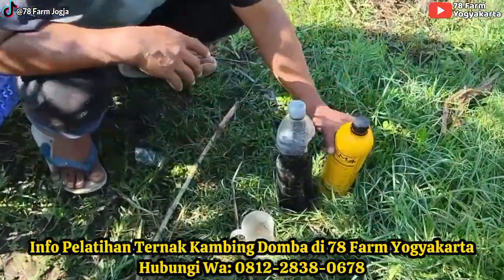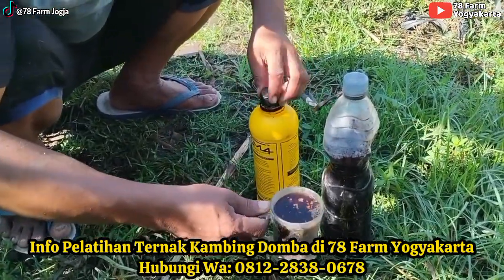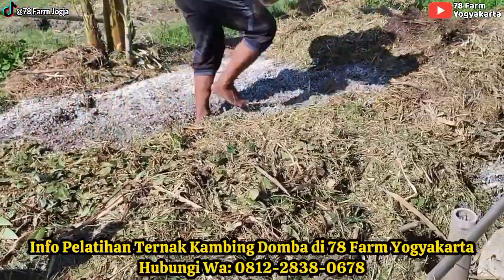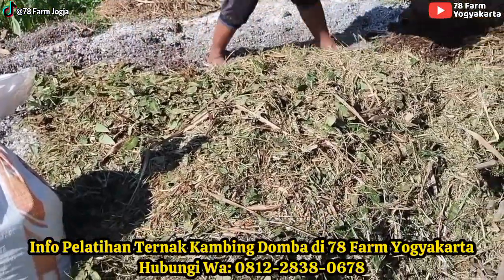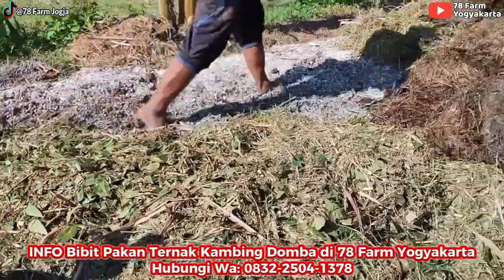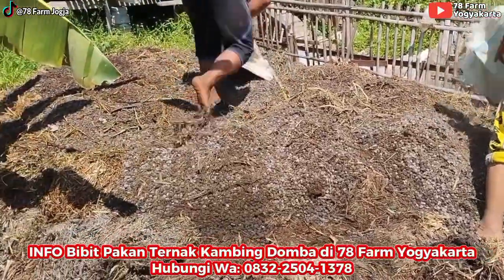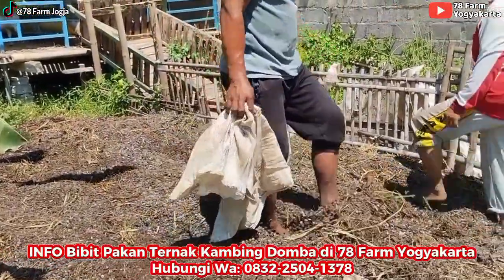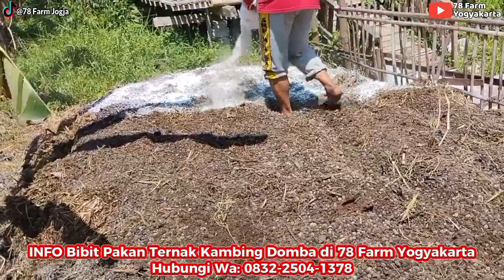Cara Paling Mudah Bikin Pupuk Kompos Dari Limbah Kandang Kambing Domba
INFO Pelatihan Ternak Kambing Domba 2023 di 78 Farm Yogyakarta:

Kami,  78 Farm Jogja, mengadakan pelatihan secara mendasar,  terarah, praktek langsung dan gamblang mengenai bagaimana beternak kambing domba yang benar, setahap demi setahap sehingga mendatangkan profit dan keberkahan.

*==DESEMBER==*

Sabtu, 23 Desember 2023 ( Angkatan 188 )

*==JANUARI==*

Sabtu, 6 Januari 2024 ( Angkatan 189 )

Sabtu, 20 Januari 2024 ( Angkatan 190 )

** Lokasi pelatihan  :

78 farm Jogja, Jl. Godean km 15, dusun Kolowenang, Sumber arum, Moyudan, Sleman, Yogyakarta.

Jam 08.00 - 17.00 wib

Tema :  Budidaya kambing dan domba yang dikolaborasikan dengan integrated farming, sehingga akan menghasilkan double profit.

** Biaya pelatihan :

Untuk biaya pelatihan : Rp. 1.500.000 / Peserta

Mentor pelatihan :

Bayu 78 Farm

* Praktisi peternakan kambing domba
* Praktisi marketing peternakan kambing domba
* Praktisi strategi membangun asset ternak

 Materi pelatihan :

# Pengetahuan dasar mengenai kambing domba

# Ilmu mengenai sumber & jenis pakan hijauan dan berbagai ragam pakan pendukung yang berkualitas, termasuk belajar cara pengawetan pakan dengan metode silase, hay & fermentasi.
b
# Ilmu mengenai cara pembuatan kandang kambing yang benar, fungsional, efisien dan berestetika.

-Ilmu mengenai pencegahan,  penanganan penyakit & perawatan kesehatan kambing domba.

- Belajar mengenai proses perkawinan, kehamilan, penanganan kambing domba melahirkan, perawatan anak kambing domba

- Ilmu dasar managament ternak kambing dan domba berikut dengan cara pemilihan bibit ataupun induk

- Belajar bisnis penggemukan kambing domba.

-Belajar mengenai potensi bisnis susu kambing

- Belajar mengenai potensi breeding yang akan menghasilkan omzet banyak

- Ilmu mengenai optimasi income peternakan dengan menerapkan integrated farming

-Ilmu mengenai marketing dan promosi ternak kambing domba secara offline dan online

Fasilitas :

1. Penjemputan dan pengantaran kembali secara GRATIS dari bandara,  stasiun, terminal dan hotel di Jogja.

2. Makan siang & cofee break

3. Buku panduan dan alat tulis

4.. Diskusi dalam group WA sesudah pelatihan

Metode pelatihan kami dengan metode tatap muka dan praktek langsung di kandang hanya 1 hari saja,  selanjutnya akan diteruskan dalam diskusi group whatsapp.

** Kami juga menyediakan layanan magang untuk crew karyawan atau anak kandang dari alumni pelatihan untuk ikut magang kerja di farm kami, sehingga akan memahami sepenuhnya

Apabila Anda tertarik,  silahkan bisa mengikuti palatihan kami,  Info detail silahkan contac kami

Bayu 78 Farm Jogja